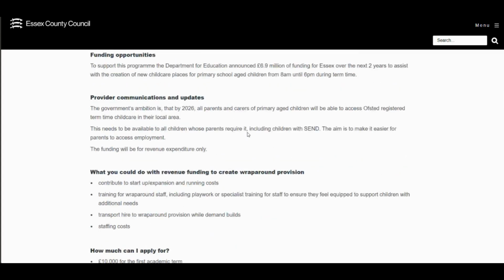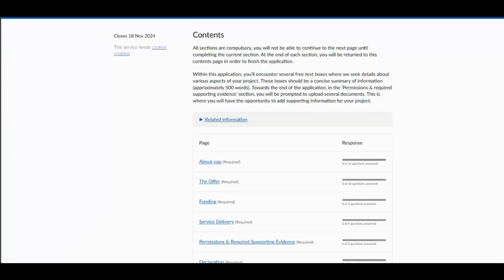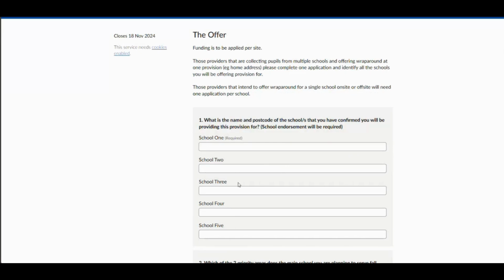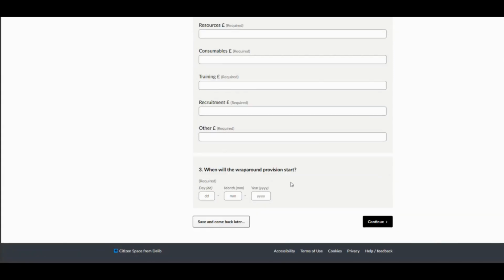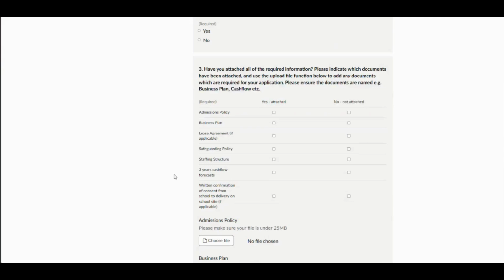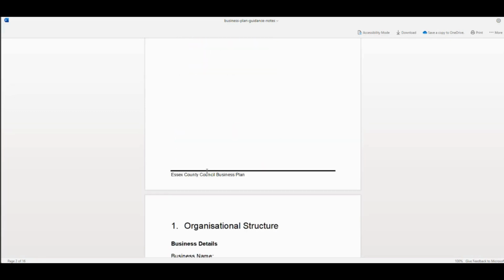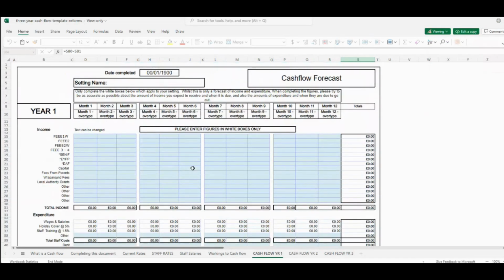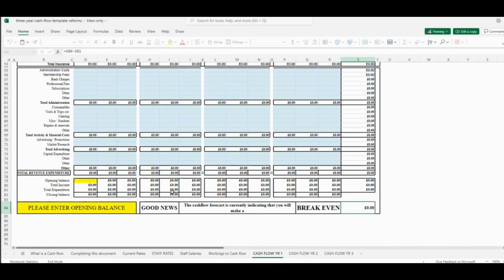Wraparound Revenue Application Process - Essex County Council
Recording of the wraparound revenue application process from 25 July 2024.